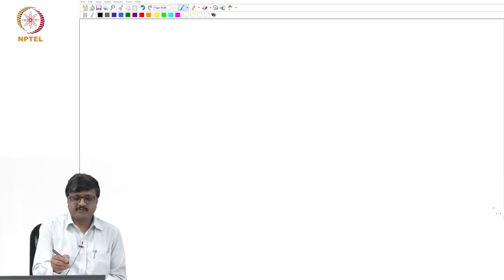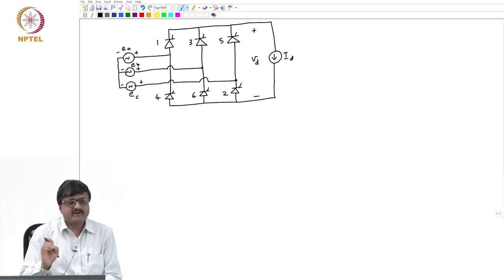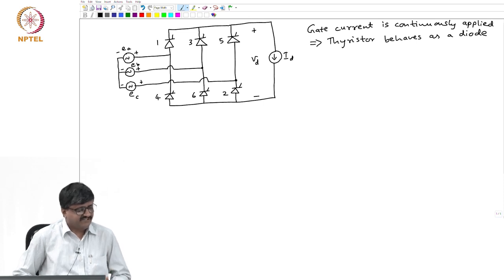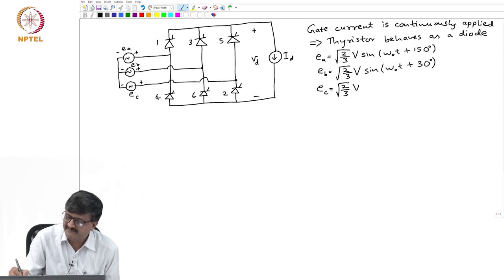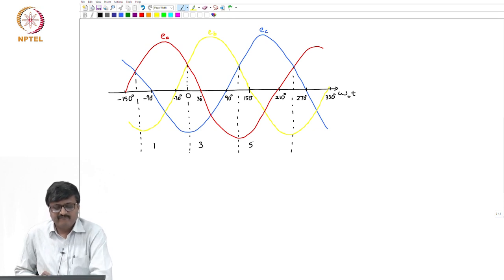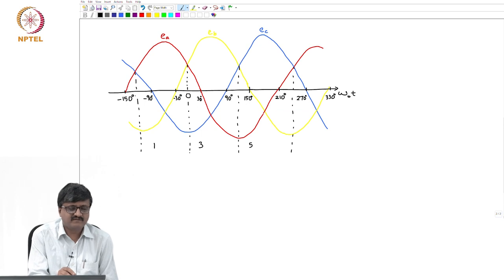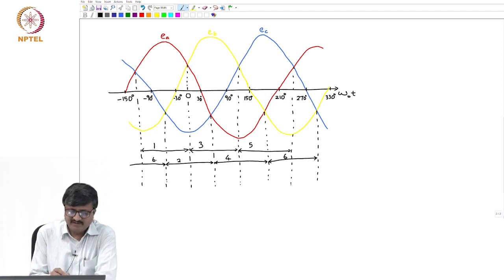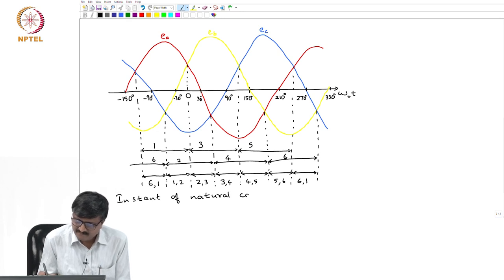Lecture 09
Analysis of 6 pulse LCC neglecting inductance